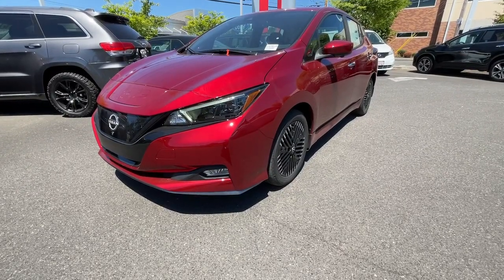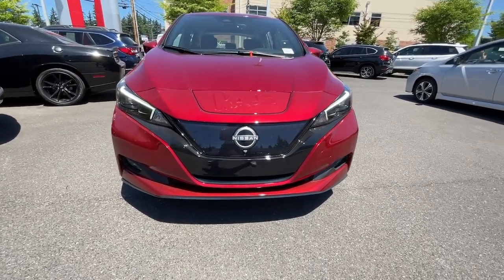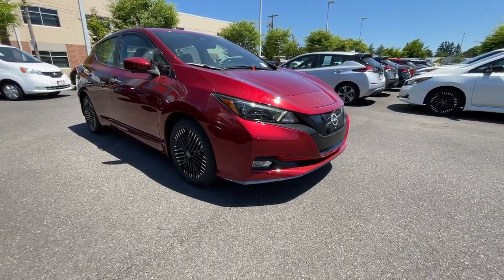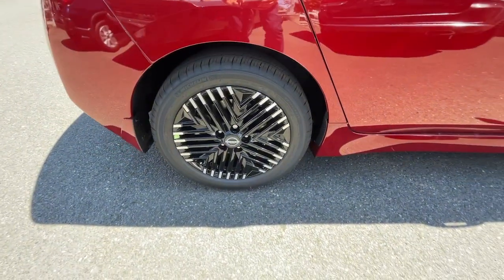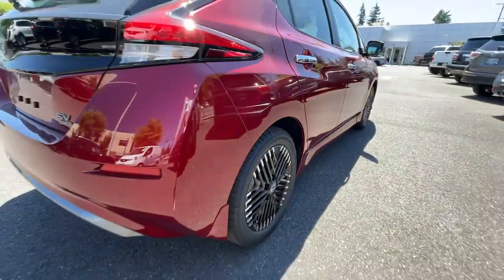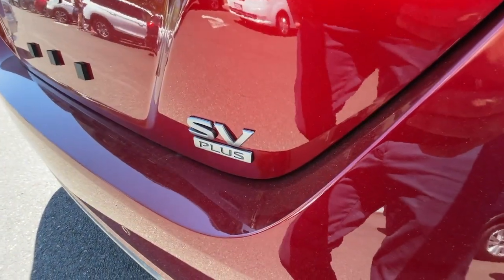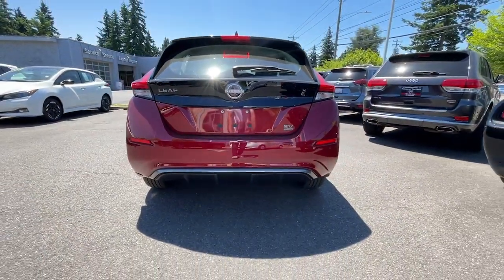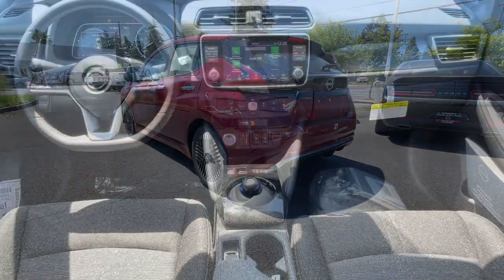2023 Nissan LEAF Portland, Beaverton, Vancouver, Gresham, Hillsboro, OR 1020039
Red New 2023 Nissan LEAF SV PLUS available in Portland, Oregon at Nissan of Portland. Servicing the Beaverton, Vancouver, Gresham, Hillsboro, OR area.

Nav System Heated Seats Smart Device Integration Blind Spot Monitor. SV PLUS trim Scarlet Ember exterior and Black interior AND MOREKEY FEATURES INCLUDENavigation Heated Driver Seat Back-Up Camera Satellite Radio iPod/MP3 Input Onboard Communications System Aluminum Wheels Keyless Start Brake Actuated Limited Slip Differential Lane Keeping Assist Blind Spot Monitor Smart Device Integration Apple Carplay Heated Seats. Nissan SV PLUS with Scarlet Ember exterior and Black interior features a Electric Motor. Rear Spoiler MP3 Player Keyless Entry Child Safety Locks Steering Wheel Controls. Please confirm the accuracy of the included equipment by calling us prior to purchase.